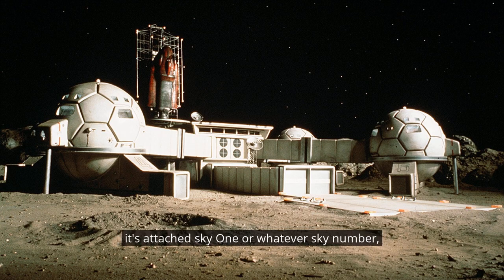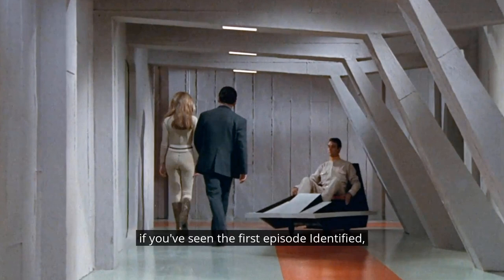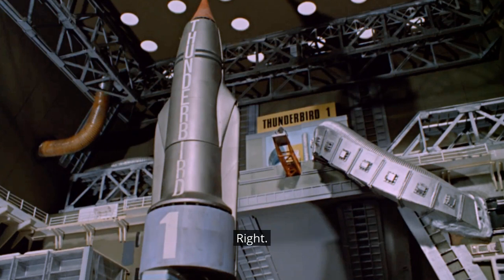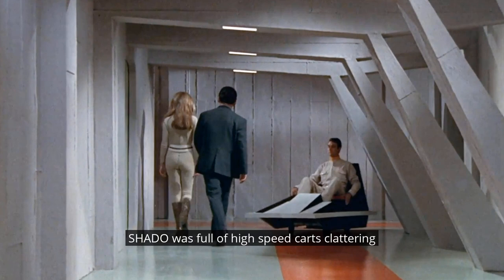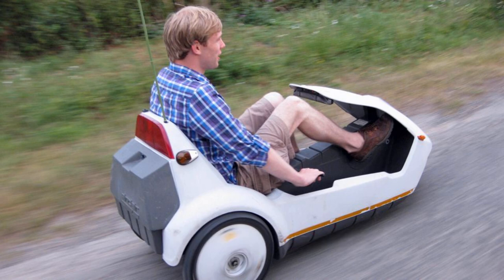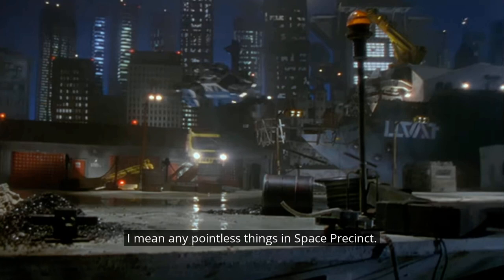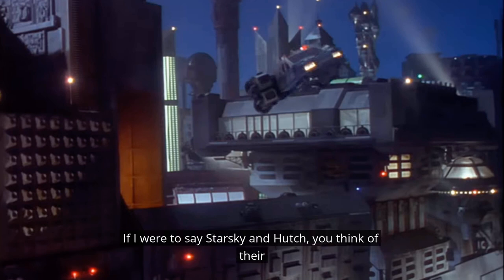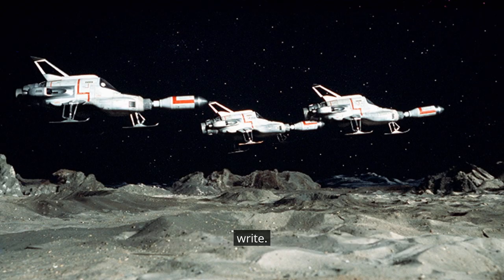FAB Facts: What was this vehicle for in UFO's SHADO HQ?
This one man vehicle was sometimes spotted cruising around SHADO HQ in UFO - it doesn't seem to go any faster than walking speed, so what was it for? Could it be a bridge from the Supermarionation shows?

Tune in to the official Gerry Anderson Podcast!

Watch us live every month on FAB Live - the Facebook Anderson Broadcast from Jamie Anderson and Richard James - on the Gerry Anderson Facebook or catch up on all the past episodes on the FAB Live YouTube playlist

Join tens of thousands of other fans and get the latest Gerry Anderson news in your inbox every Saturday morning, and join the Gerry Anderson email newsletter list